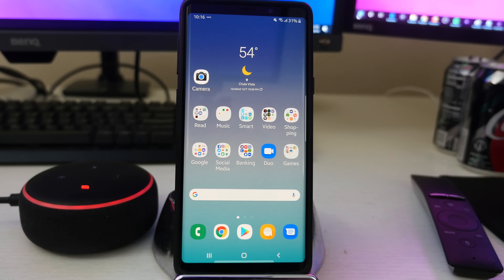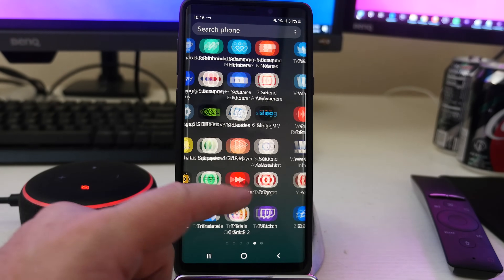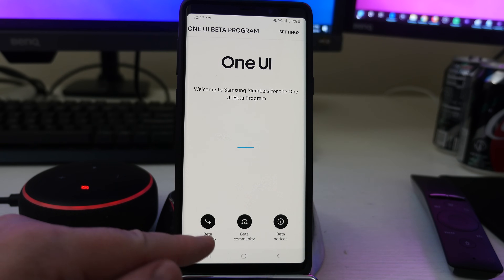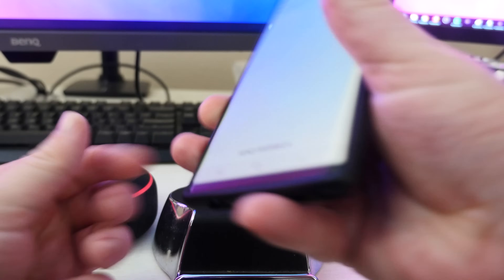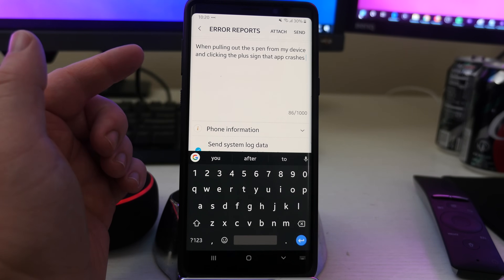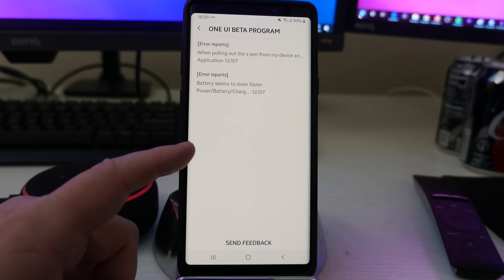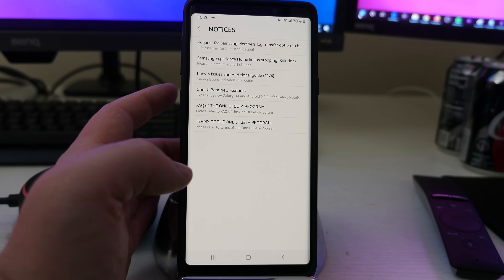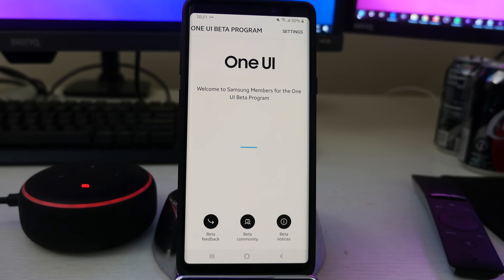Samsung One UI Beta How To Submit Feedback Issues and Improvements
Samsung One UI Beta How To Submit Feedback and Issues on the Galaxy Note 9, S9 and S9 Plus